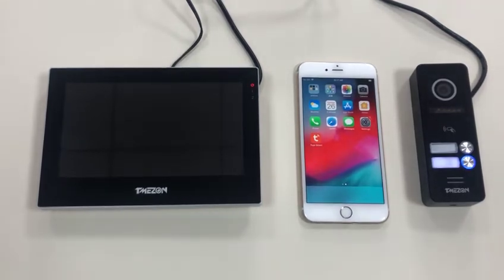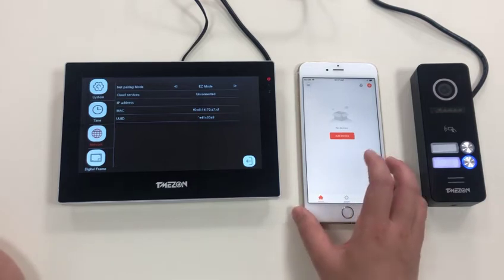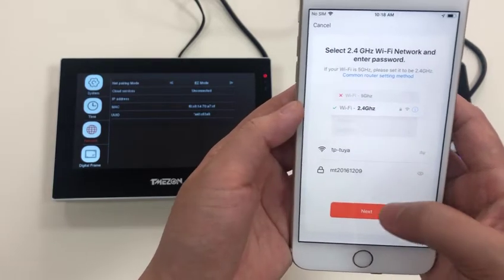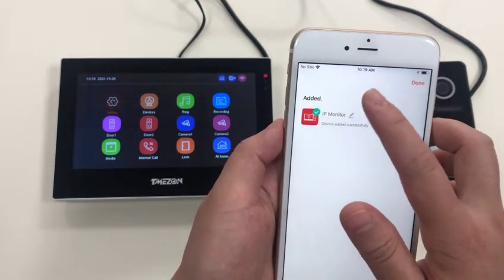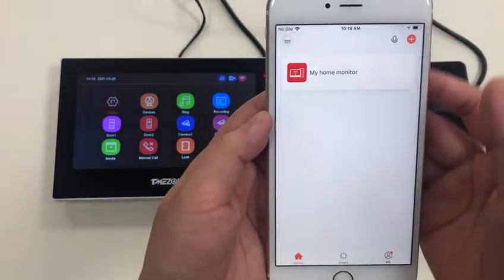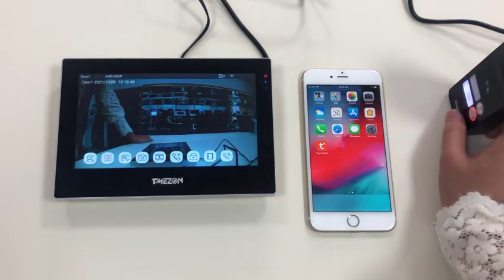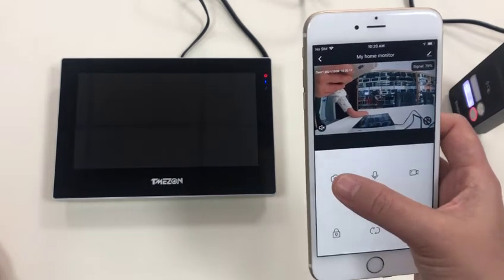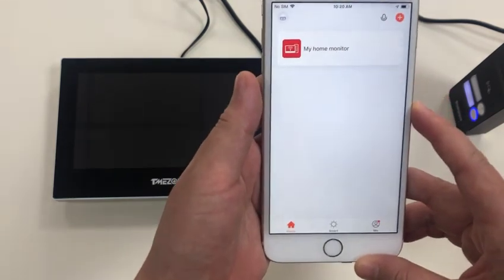EZ mode connection a l'application tuyasmart MZ-IP-726TW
EZ mode connection a l'application tuyasmart